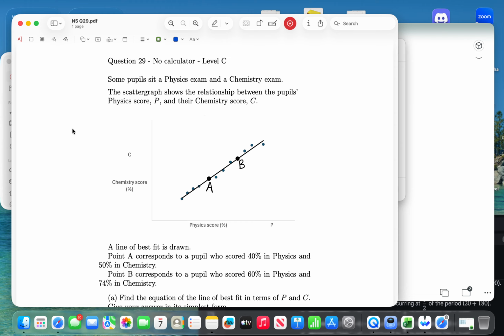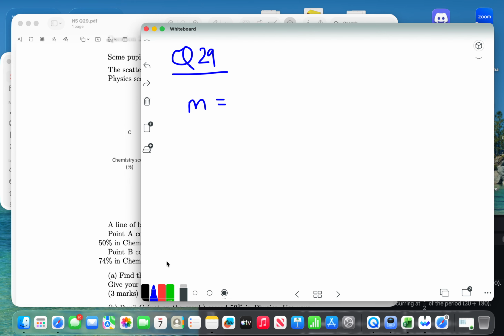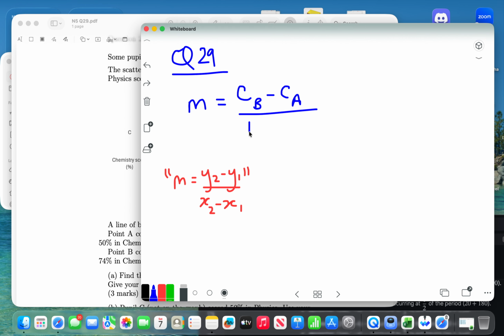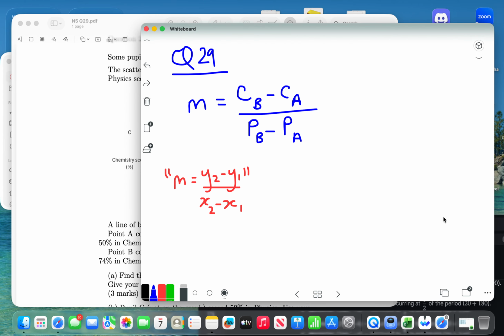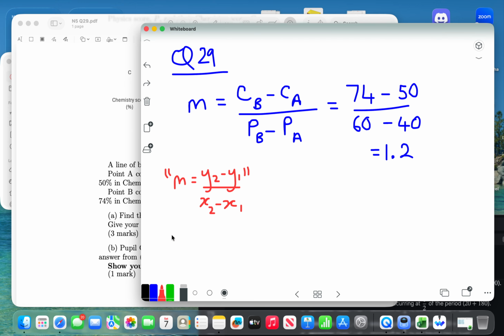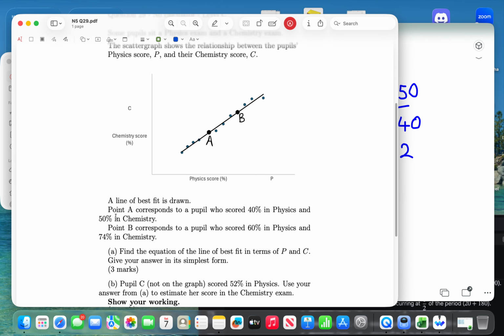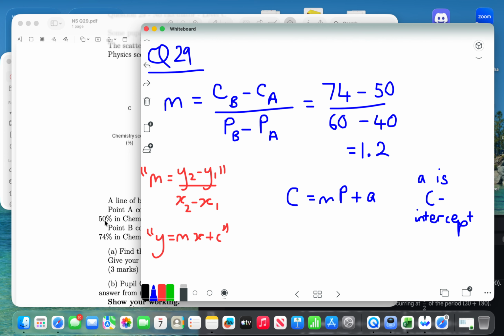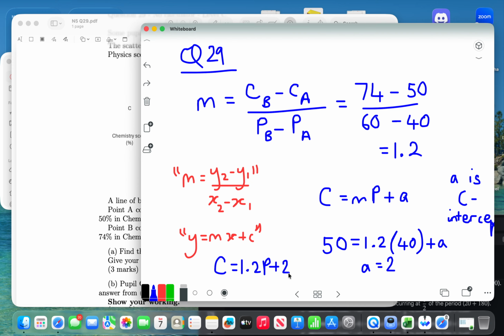Level C - Question 29(a) - Line of best fit (No calculator)